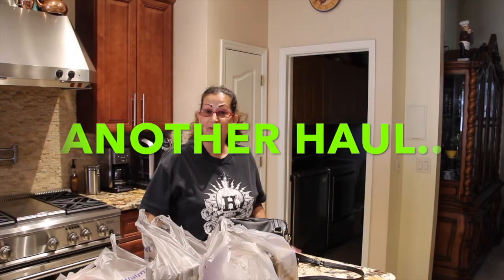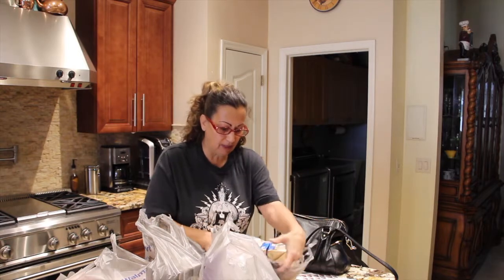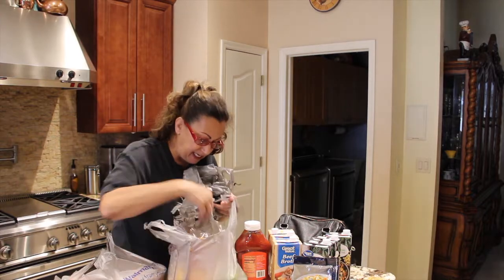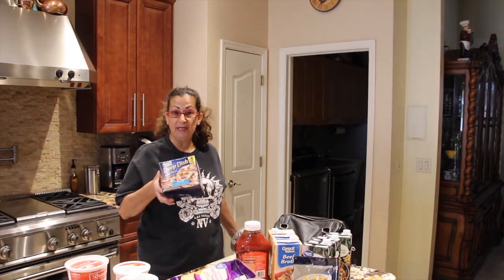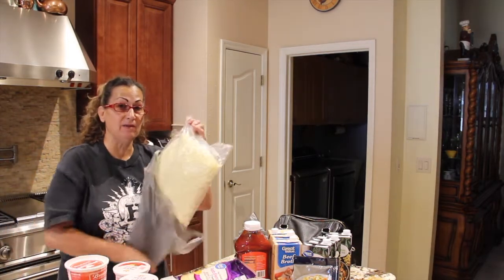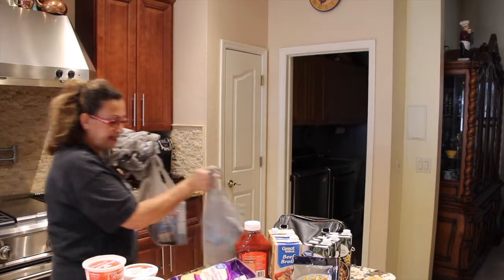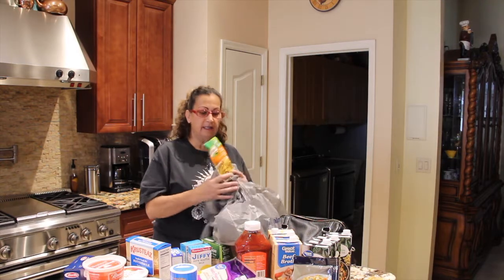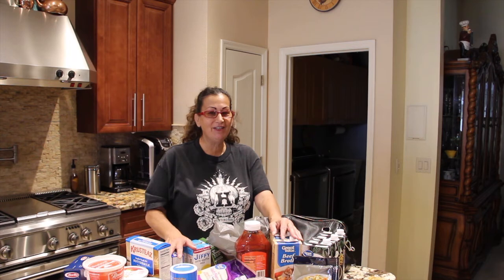WAL MART HAUL/ANOTHER AWESOME SHOPPING HAUL/CHERYLS HOME COOKING/EPISODE 739